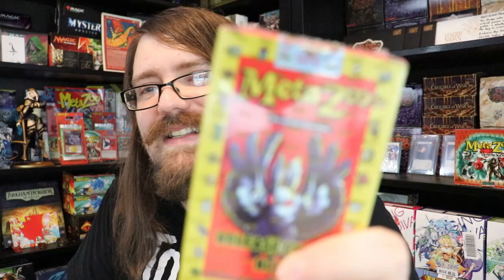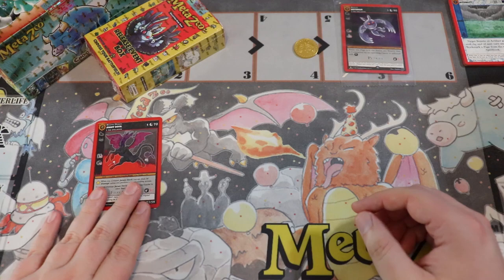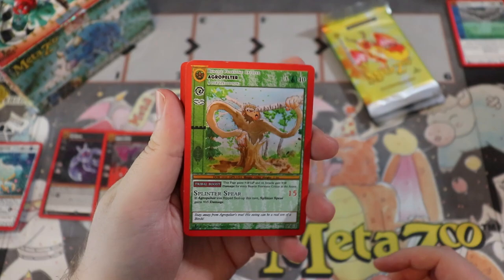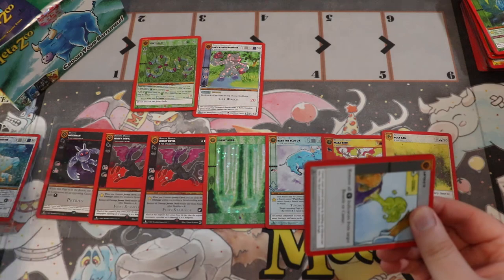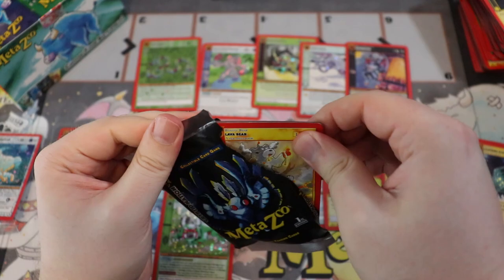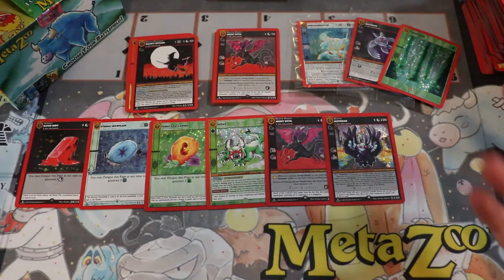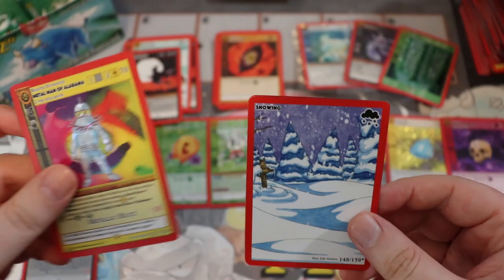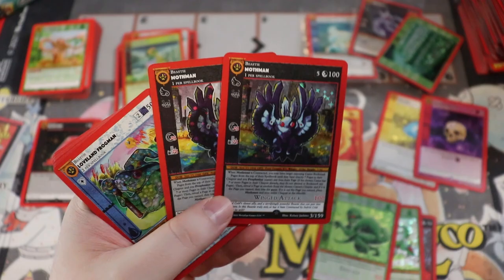METAZOO 1ST EDITION BOOSTER BOX GIVEAWAY AND OPENING! ► MetaZoo Cryptid Nation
13203 SE 172nd Ave Ste 166
178

Our awesome Patrons that help make this content possible:
Raul Lima
John Pedone
Haunted Castle Gaming Inc.
George Sawyer
Philip Davis
Paul LaFortune
Jennifer Abe
Taintis McFly
Matthew Lim
Dullahawn
Clark Jansen
Steve Smith
Julian Morales
Kyle Crouch
RustBeltKid
Steven Thomas
Bill Martin
Sundial
jason owenby
Moody
Brandon Epps
Mikasa Hunter
Dante
Louie DeGeorge
Tw
Gary
John Greiner
Amy Richards
IDoTaxes
T
Aaron Kaiser
Randy Eng
DebacleSam
TJ
Kevin LaFlamme
Jim F.
Robert McAuley
Tammy Rosenberger
shopping_for_noobs

Red Zone Rogue aims to be your go-to source for Flesh and Blood TCG variety content - join us and welcome to the Rogue's Gallery! Here you'll find fun and informative videos about all aspects of the Flesh and Blood Trading Card Game!

Other games you may see on Red Zone Rogue:
► METAZOO

Types of Content you'll see on the channel:
► Deck Techs
► Top 10s